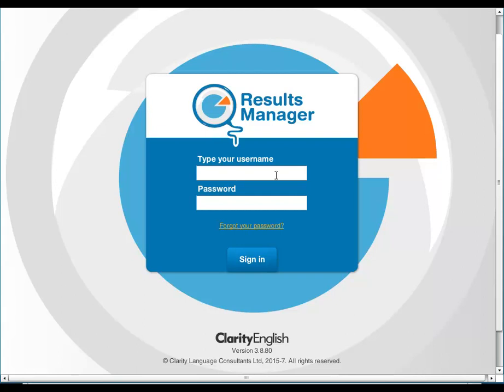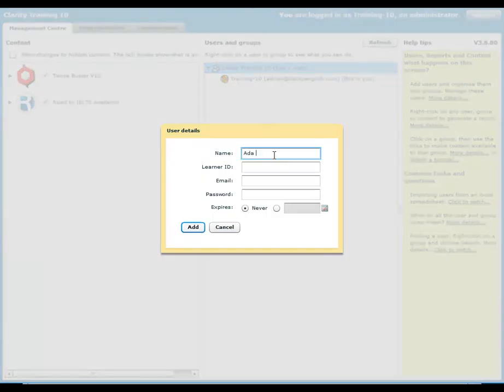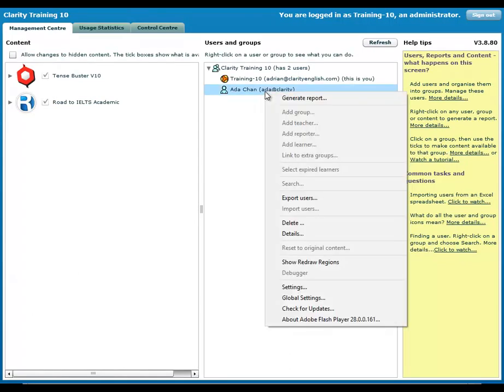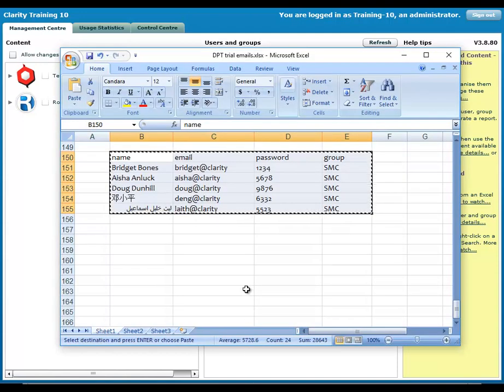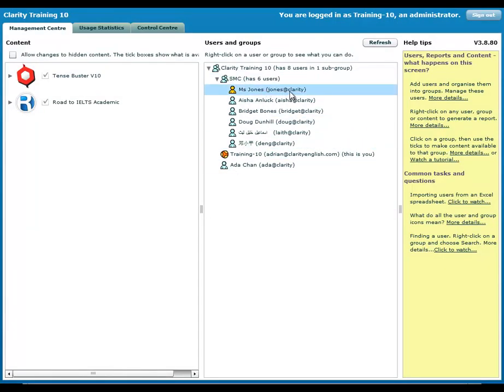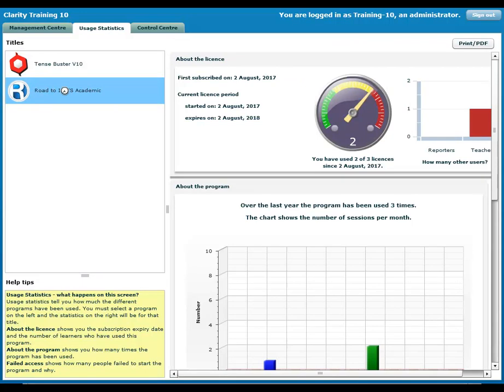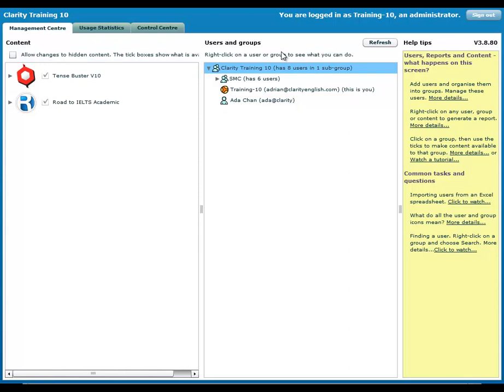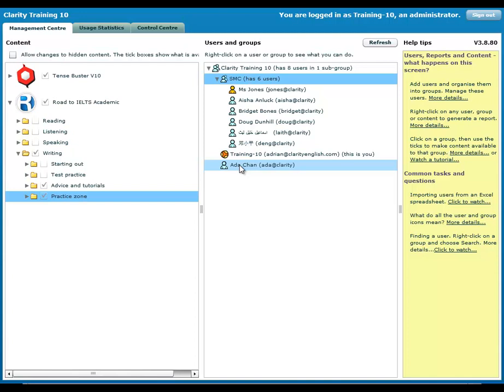Results Manager tutorial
This is an introduction to the functions of Clarity's Results Manager. It covers importing students, generating reports, security and hidden content.